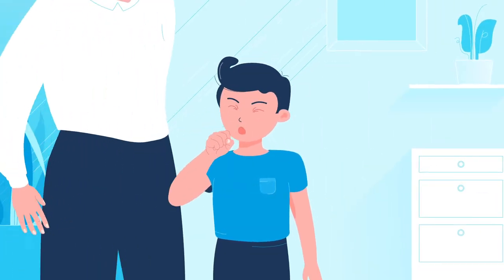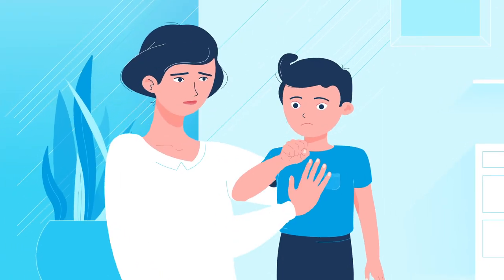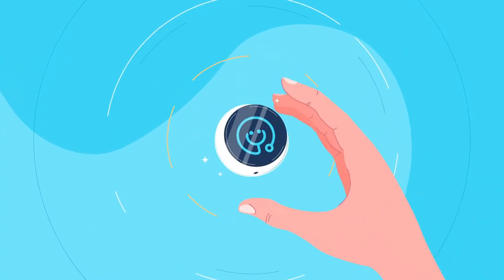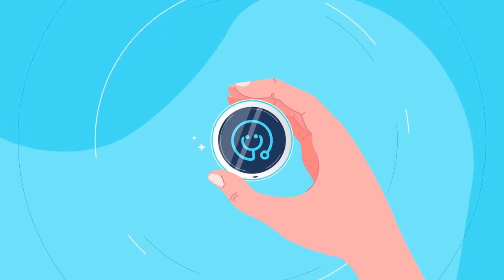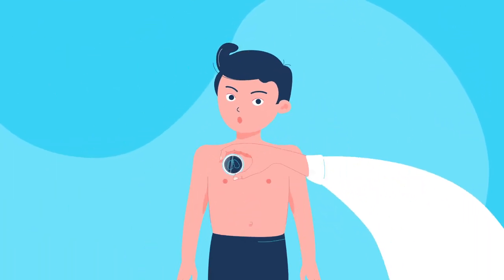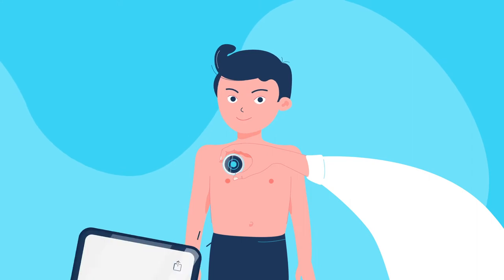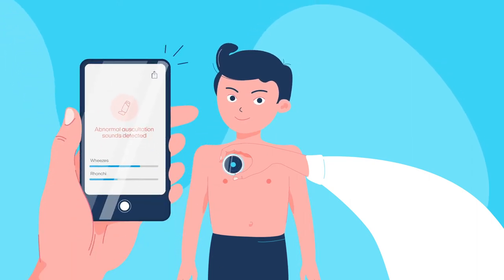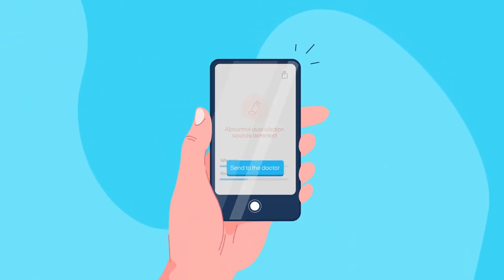How to control your kid's asthma. Check StethoMe.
A smart way of asthma monitoring.
StethoMe is a smart, complex system intended to perform auscultation exam in the comfort of your home.
It is AI mobile application connected to the smart StethoMe stethoscope.  How does it work?
The stethoscope records the sounds from your kids' lungs. These sounds are immediately analyzed by AI algorithms providing you with instant feedback of any abnormal sounds detected in the lungs.
Thanks to this unique technology you can easily control your kid’s condition at home and in case needed to contact your doctor using telemedicine.